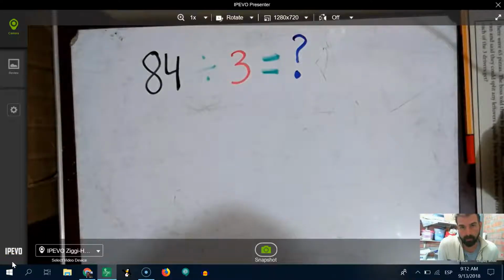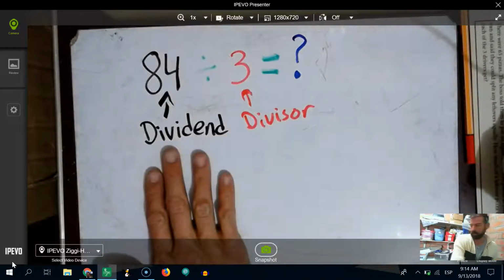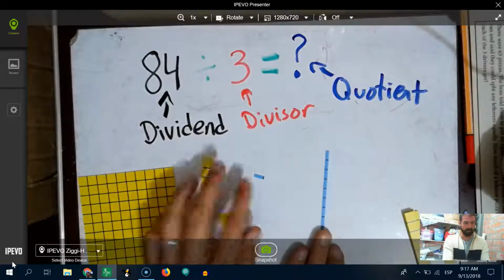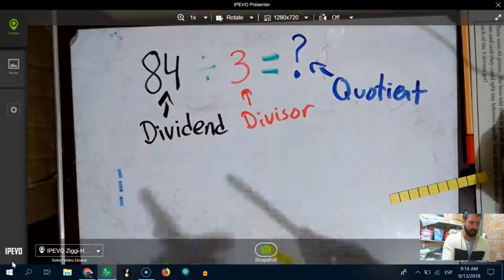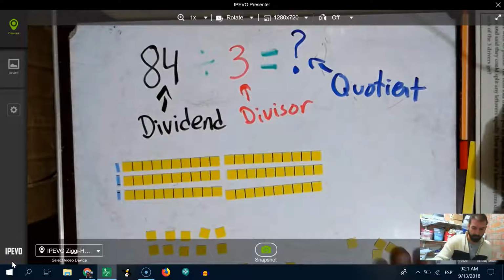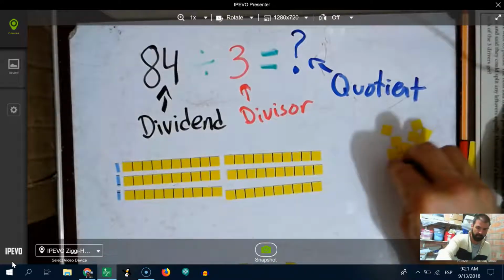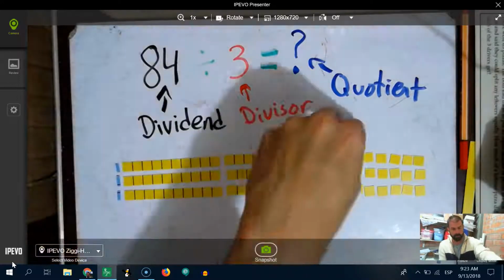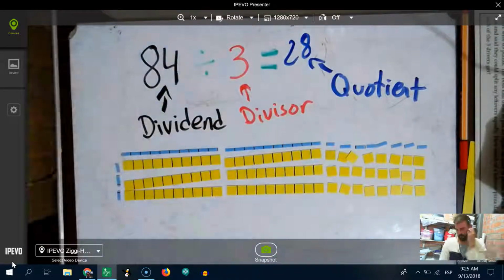Using Linear Pieces with Division (and some Division Vocabul